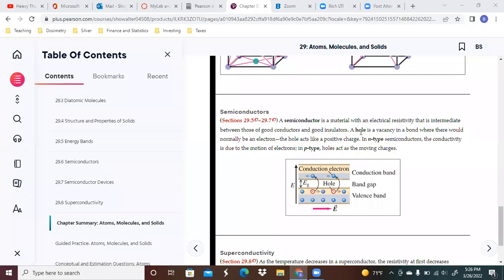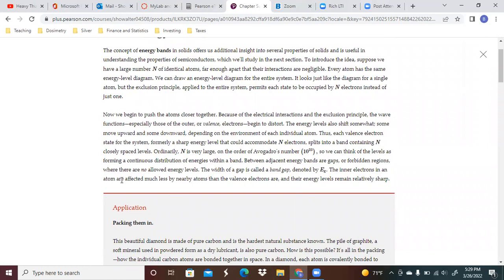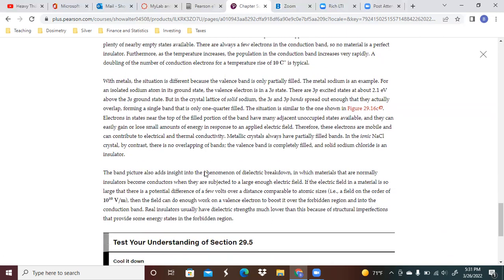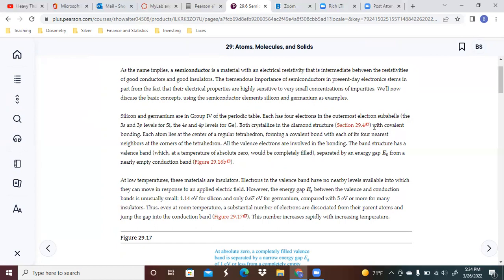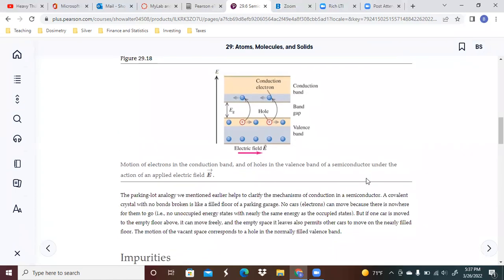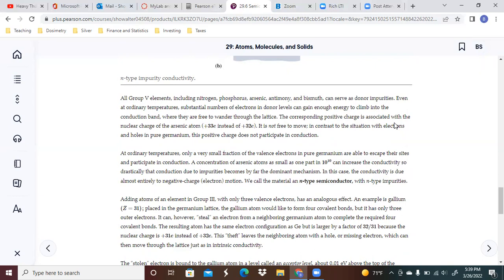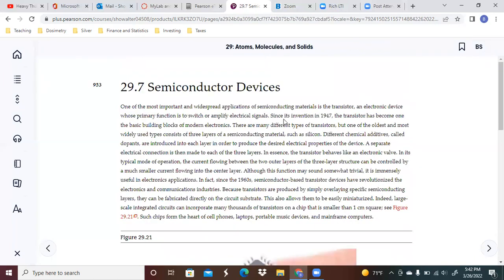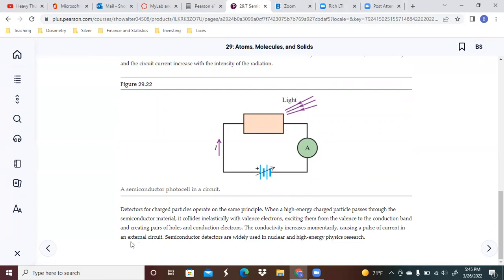Lecture Chapter 29 Secs 5 7